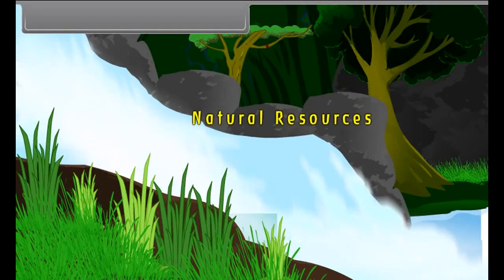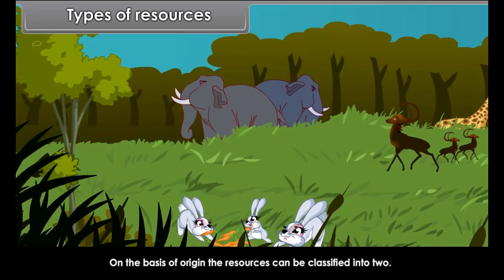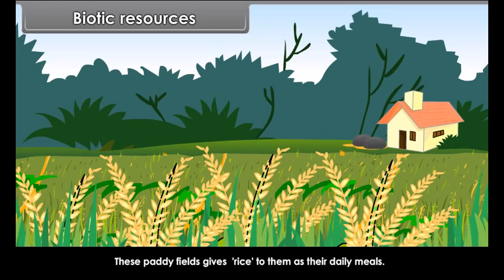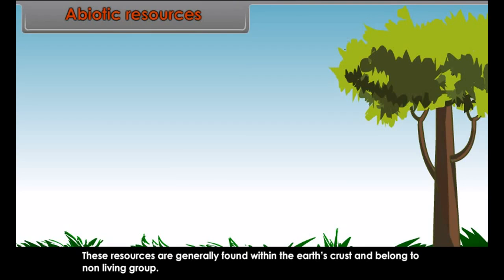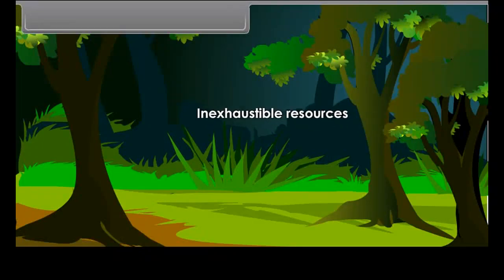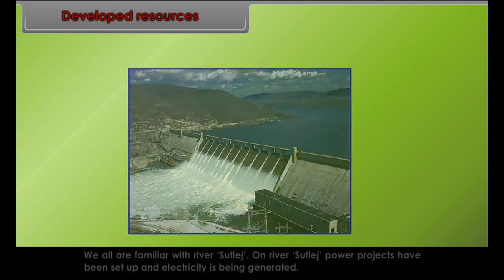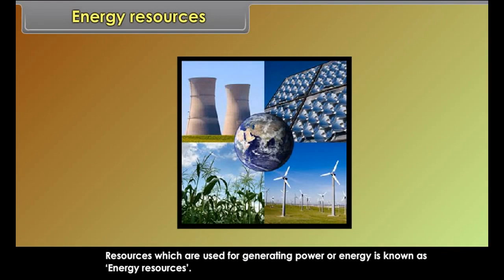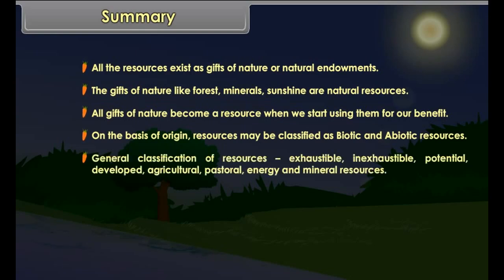Natural Resources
🌟 Welcome to Social Safari with BLaCk CaNVaS! 🌟
📚 Where Indian History & Civics Come Alive! 🎯
✨ Ever wondered...
🏰 Why the Mughals built such massive forts?
🗳️ How the world's largest democracy actually works?
🌍 Why some states speak different languages?

📚 Where Learning Meets Real Life! 🎯
⚡️ What We Bring to Your Screen:
🎓 School & College topics decoded
🌎 Mind-blowing real-life connections
💡 "Oh, NOW I get it!" moments
🎨 Colorful animations that stick
⏰ Weekly doses of aha-moments!
🎯 Our Mission?
Transform boring textbook stuff into YOUR daily adventures! Whether you're tackling trigonometry or mastering molecules, we're here to make it click!
Would you like me to adjust anything about this version?